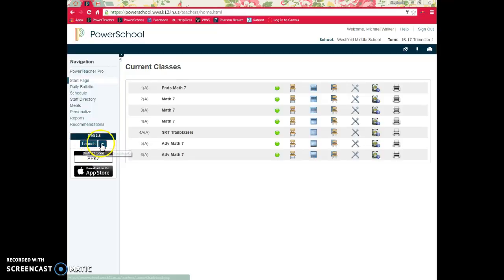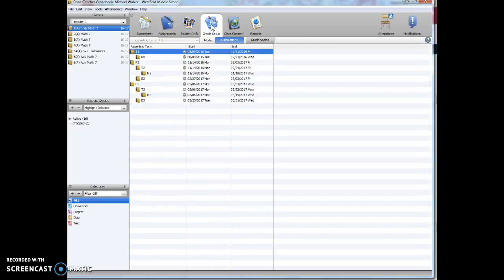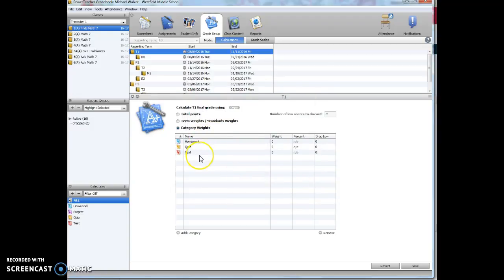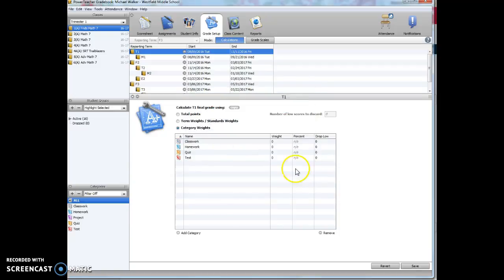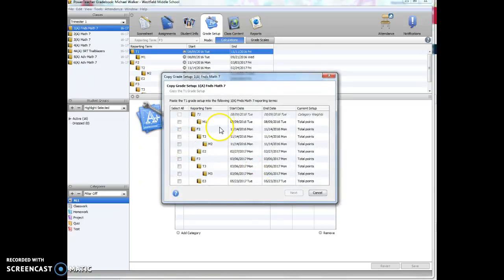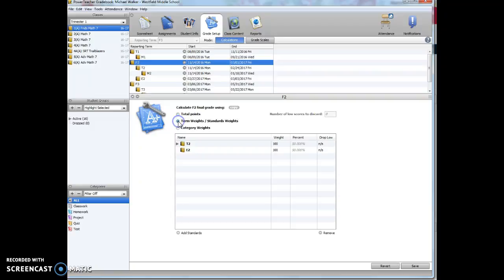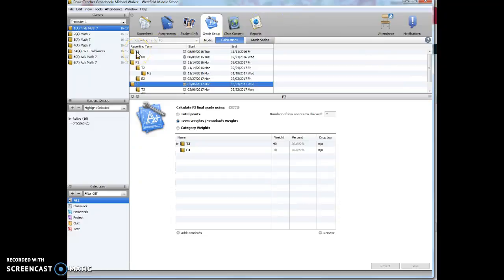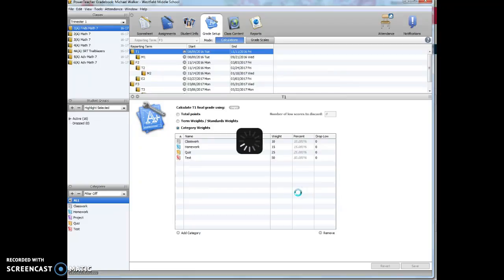PowerTeacher Gradebook Weight Setup